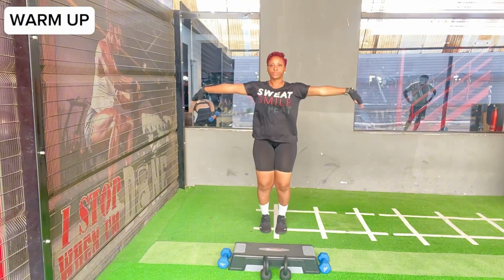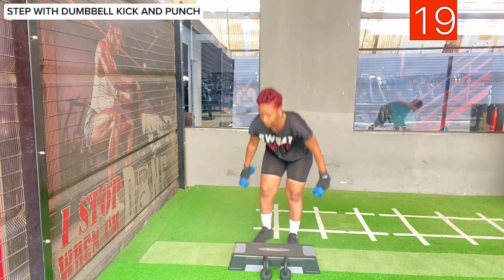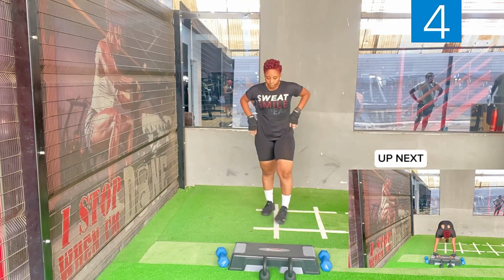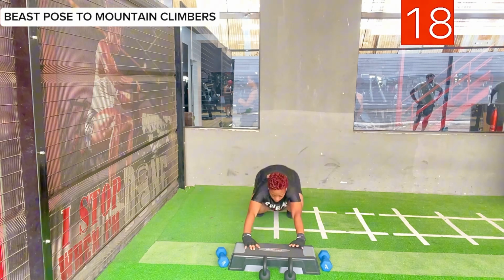HORMONE IMBALANCE? TRY THIS 100% EFFECTIVE HEALING STRENGTH EXERCISES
Strength Training is one of the best things you can do if you are looking to balance your hormones and feel strong & confident.

Strength training can have a positive impact on hormone balance in several ways:

 1. Insulin Sensitivity: Strength training can improve insulin sensitivity, which helps regulate blood sugar levels. This can be particularly beneficial for individuals with insulin resistance or type 2 diabetes.
 2. Growth Hormone: Intense resistance training can stimulate the release of growth hormone, which plays a role in muscle growth, fat metabolism, and overall health.
 3. Testosterone: Strength training, especially with heavy weights, can lead to an increase in testosterone production. This hormone is important for muscle growth, bone density, and overall vitality.
 4. Cortisol: While exercise increases cortisol temporarily, regular strength training can help regulate cortisol levels in the long run, reducing the negative effects of chronic stress.
 5. Thyroid Hormones: Strength training may also have a positive impact on thyroid hormones, which influence metabolism and energy levels.
 6. Leptin and Ghrelin: Strength training can influence appetite-regulating hormones like leptin and ghrelin, which may help with weight management.

Ensure to consistently do these exercises for maximum results.

The weight I am using is 4kg × 2 dumbbells for your reference. You can use a lighter weight or bottle water.

Don't forget you can always change the pace or intensity of my workouts to suit your energy levels. Make it your own and don't forget to have fun while you sweat 😁

It is important that you eat healthy alongside for maximum results. Need a customized meal plan to help loose the excess weight and tummy fat?

Thank you for choosing me as your workout buddy for today, until the next one☺️

Music by “ Liborio Conti “ & “CreatorMix.com” & “power music workout”